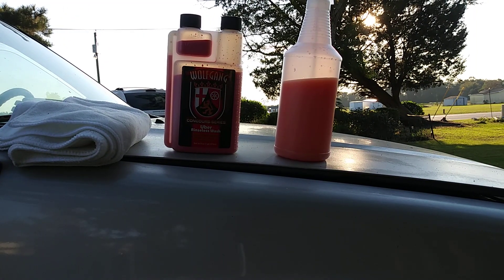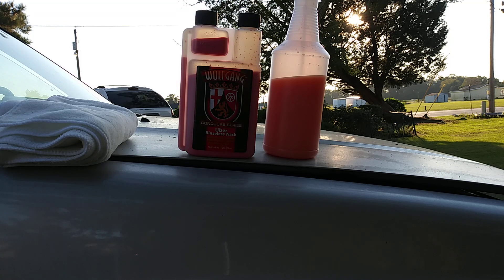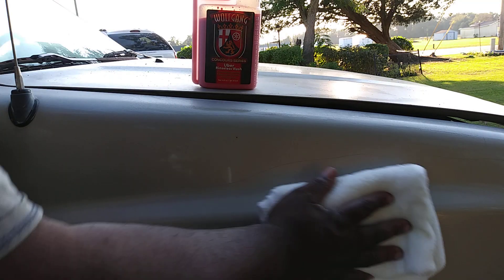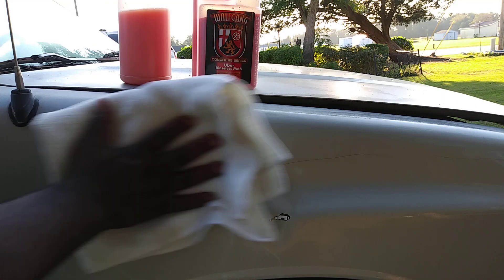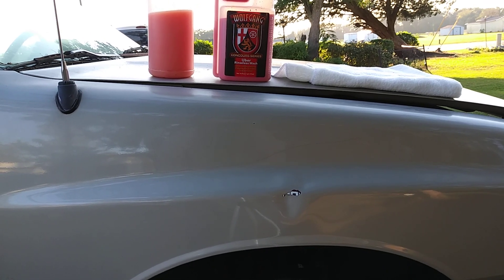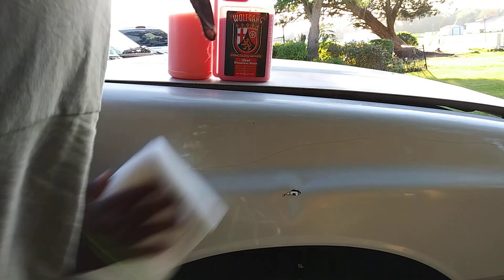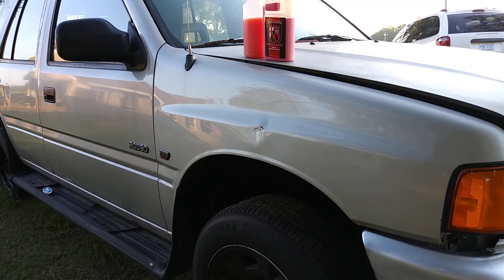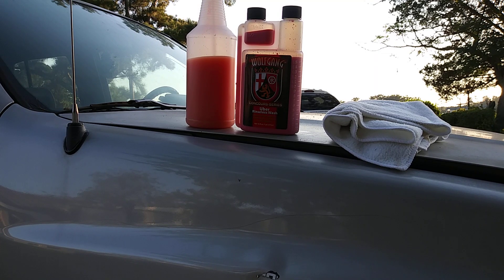Wolfgang concours series uber rinseless wash test review